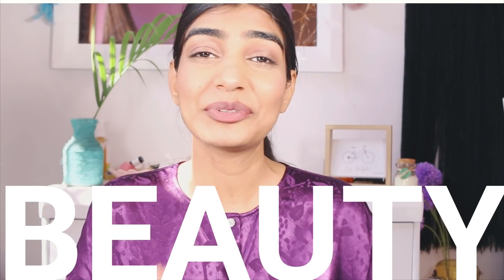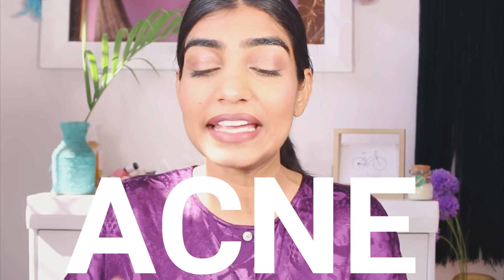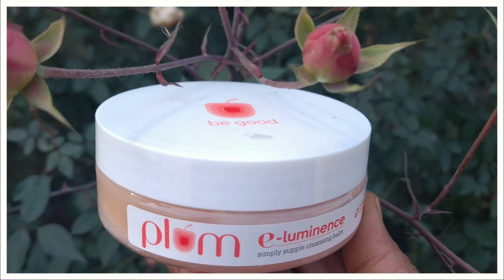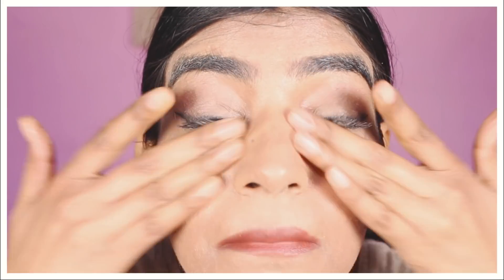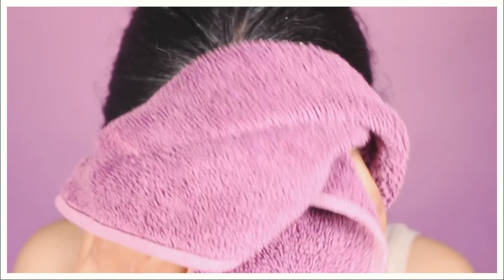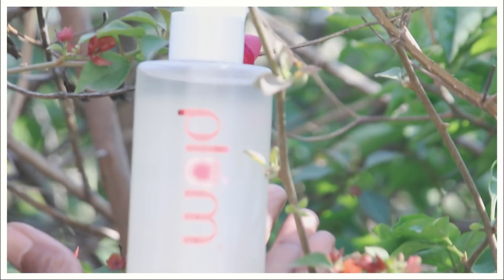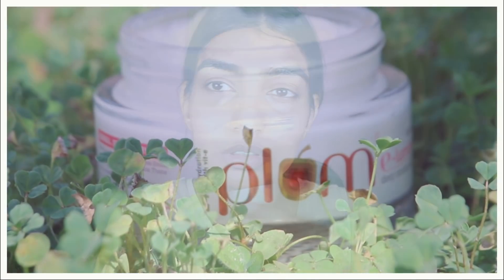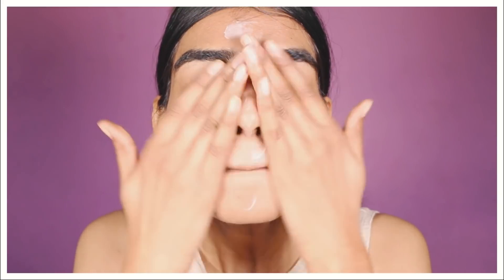Get UnReady with Me ft Plum E-Luminence Range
Hey Fam,

I am going  to share my experience of using E-Luminence Range from Plum, The most amazing of all is the soap free balm from this range that is something I recommend the most out of all products. it is sulphate free, it melts away the makeup and grim instantly and helps you giving healthy and glowing skin.

Plum is a brand who believes in vegan, clean, sulphate free products. They are natural and free from all harmful chemicals.

Second is toner, the toner consists of calendula, hibiscus and 🌹 Roses, It is free from any kind of alcohol content because alcohol can dry out your skin. So always make sure that you pick the toner which helps in hydrating your skin.

Last step is using the moisturiser,  Since I have removed the makeup, it has tendency to dry out my skin especially in winters so I make sure to use a heavy moisturiser and plums e- luminance moisturiser is on the heavier side which helps in giving your soft and beautiful skin throughout the day.

▶︎Filming Equipment🎥
Camera: CANON mark 3  5D
Tripod: SONIA TRIPOD
Main Light :  Godax SL 60 W
2. Newer light